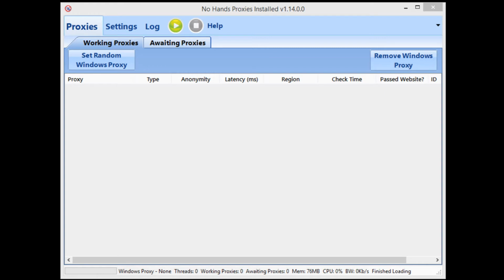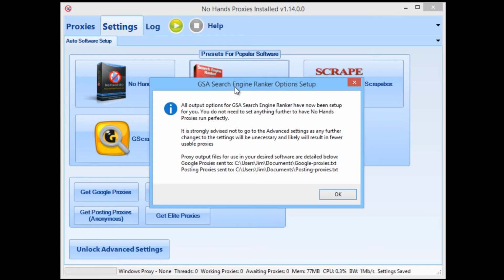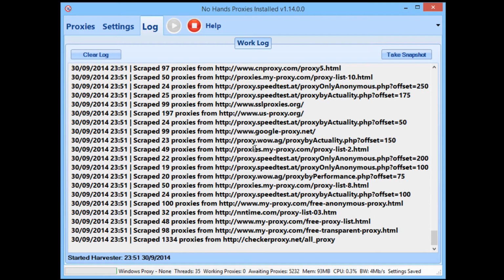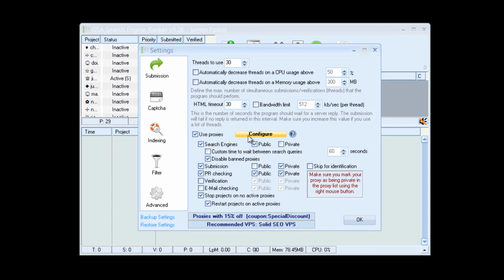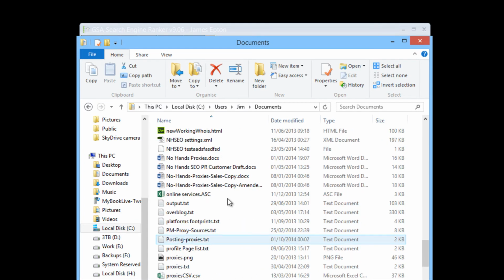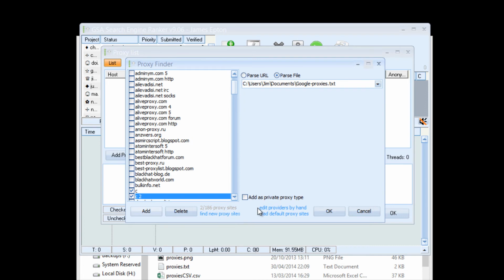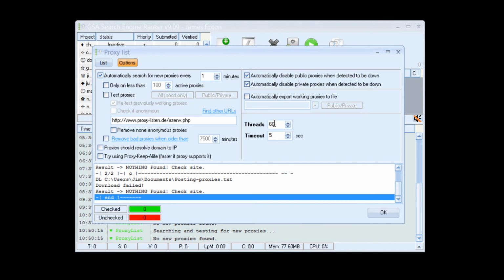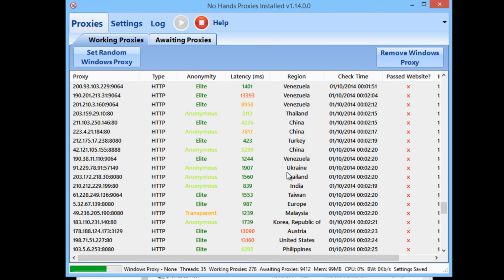No Hands Proxies setup GSA SER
See how to setup No Hands Proxies with GSA SER. It only takes a few minutes, No Hands Proxies really couldn't be simpler to use.

No Hands Proxies really is the best proxy checker available today and is updated very regularly. No other harvester tool allows for outputting of different types of proxies to different files.